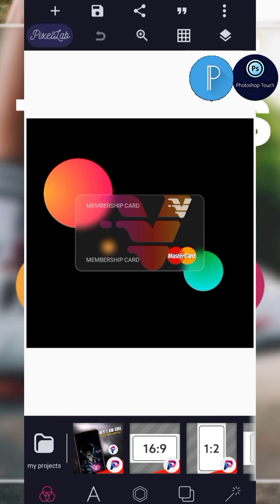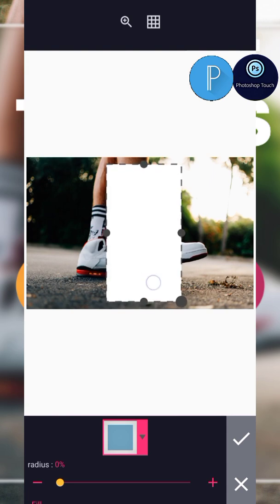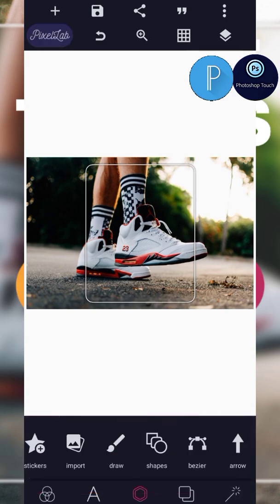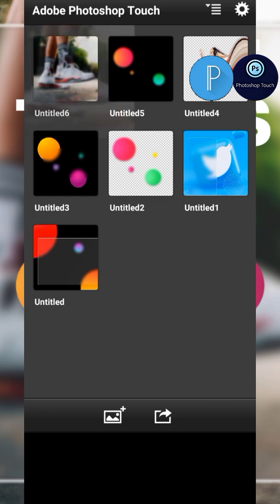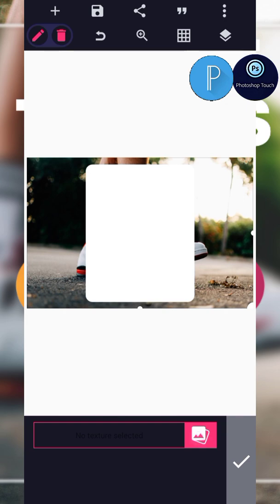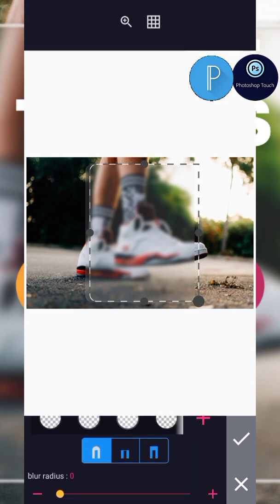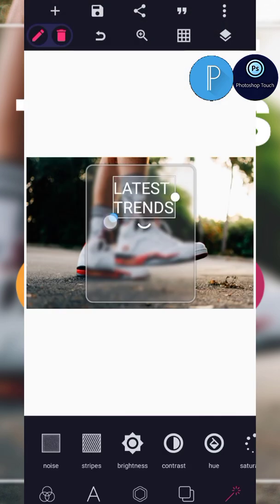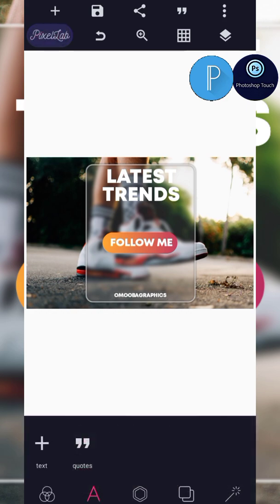BEST WAY TO ACHIEVE GLASS MORPHISM IN PIXELLAB, WITH PHOTOSHOP TOUCH.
This video explains the basics step by step guidelines, in which one can achieve beautiful glass morphism in mobile graphics.

Link to the resource bellow.